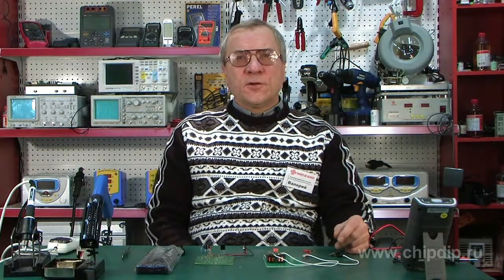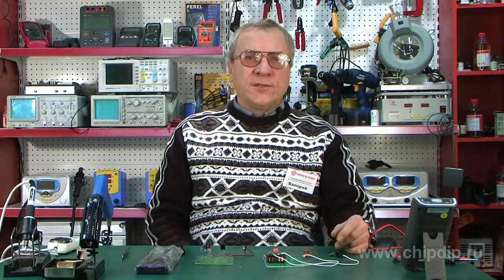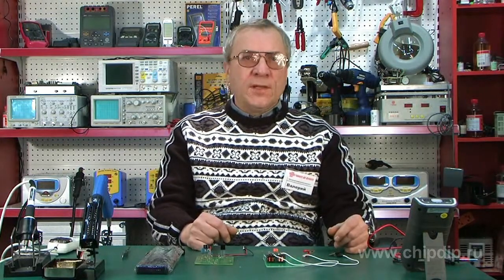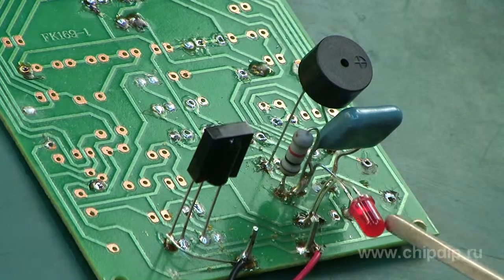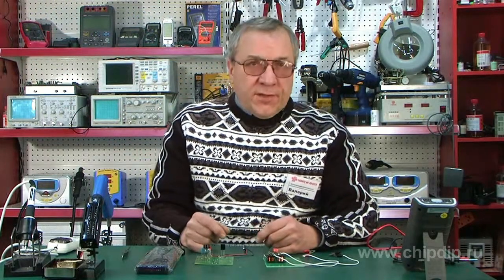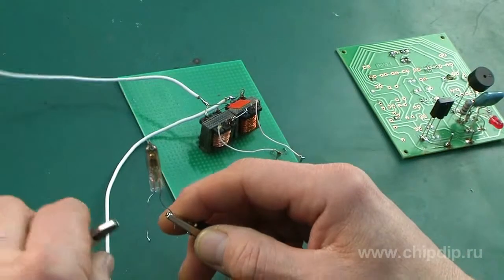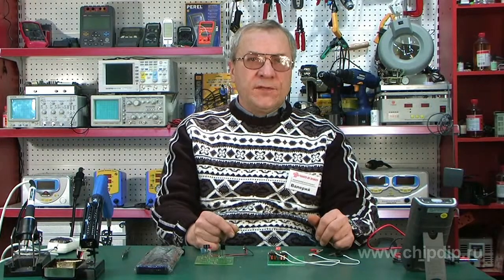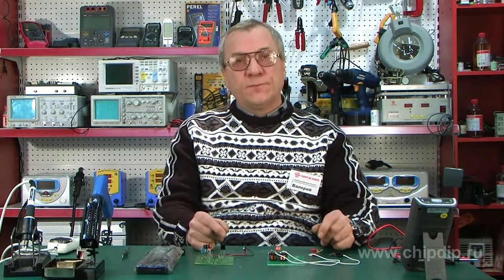Neon bulb and infrared LED tester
Before using one or another element in a device it is intended for, we frequently need to test this radio-electronic element as we have to resort to proper operation check. When using a usual multimeter or tester, we are not always ready to assert with confidence that the component is good for using it